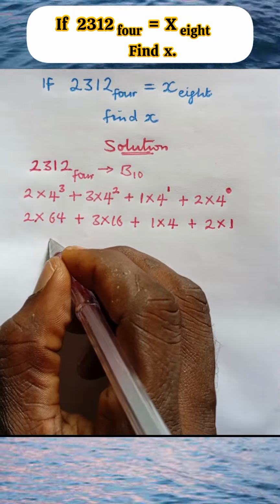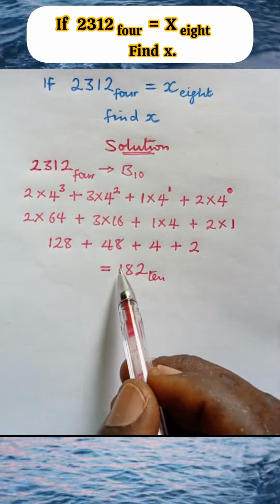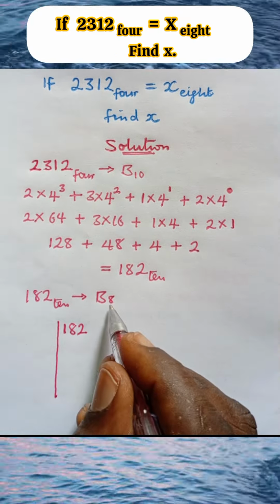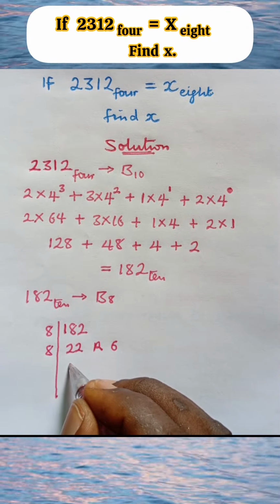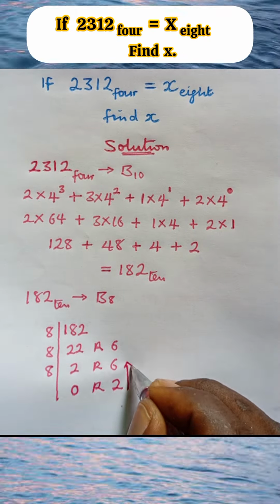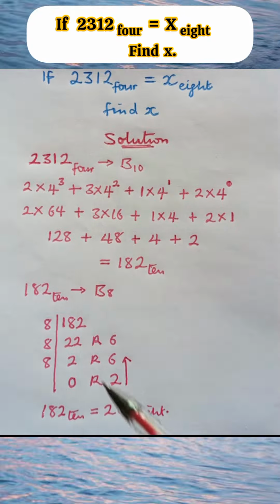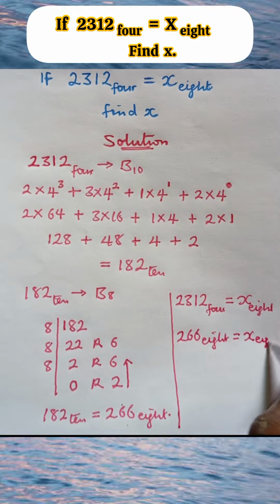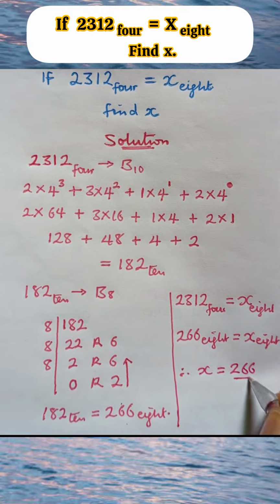Equation involving Number Bases